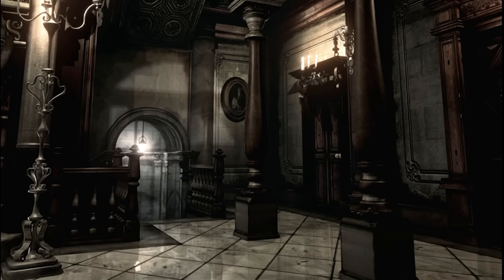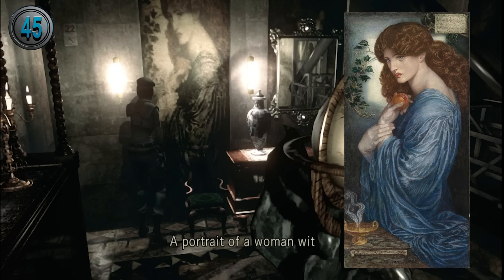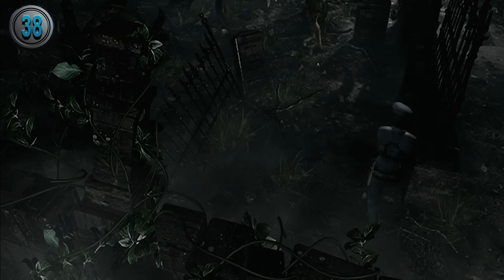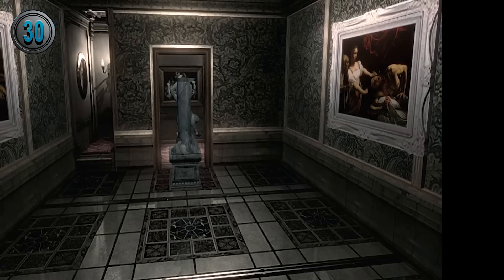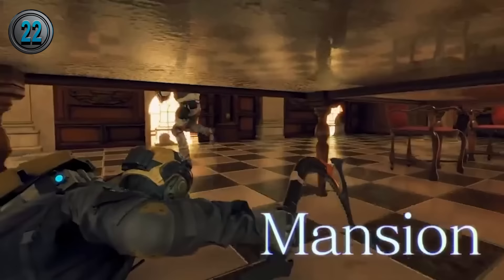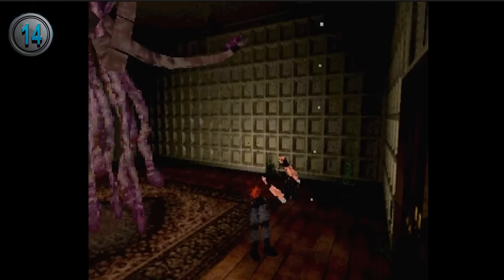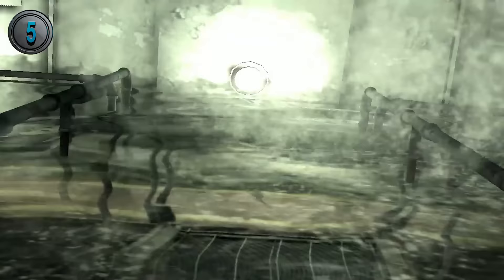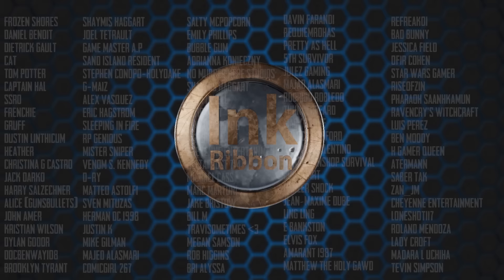50 Facts about the Spencer Mansion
After my video on the RPD it should be no surprise that this was next. The Spencer mansion is one of the most iconic and well known places in gaming and is where the entire Resident evil franchise started and today we are going to explore it to see what secrets it may hold.

My setup: